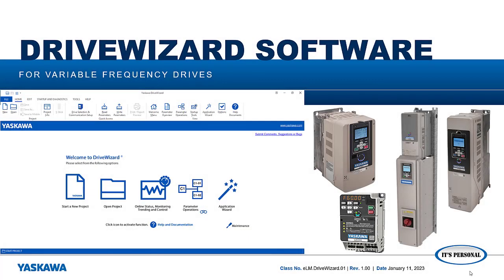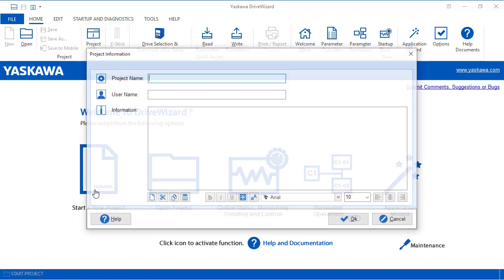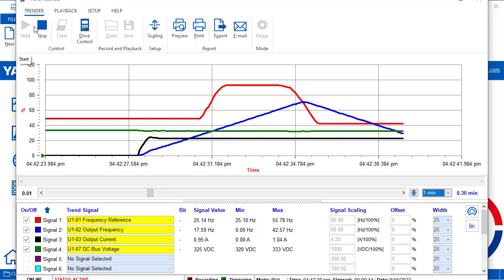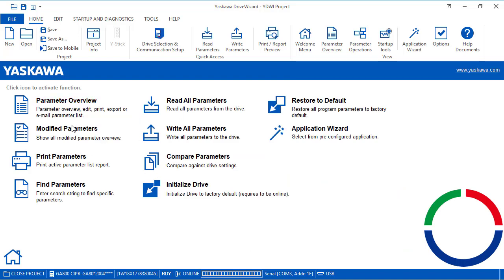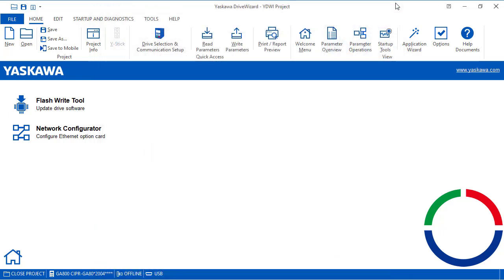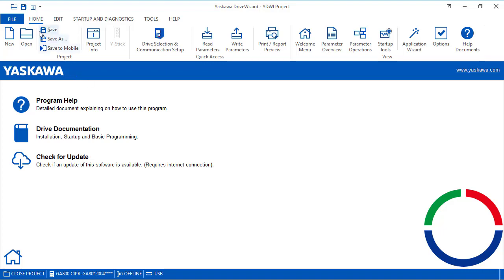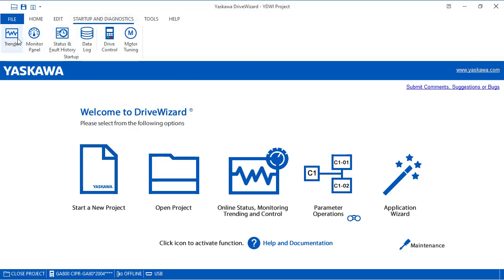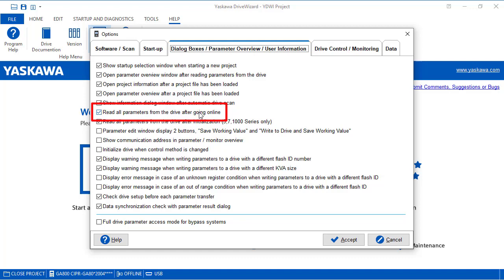eLearning Module: DriveWizard Overview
This e-learning module covers the overview, an introduction to the software with brief highlights to lead into the following topics of the other eLMs: Programming & Drive Series Conversion, Monitoring & Plot/Trace Waveform Overview, Drive Control, Manage Files & Custom Databases (includes file exchange with DriveWizard Mobile). Duration: 7:54.

This eLM is also available on the Yaskawa America, Inc. - Drives & Motion Division learning management system, "Learn with Yaskawa".   Keyword: eLM.DriveWizard.01_Overview